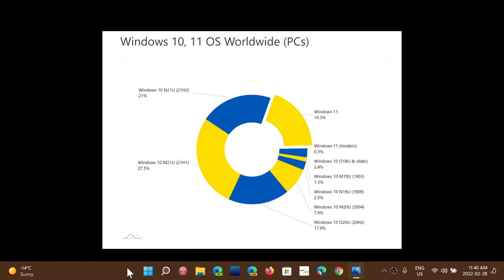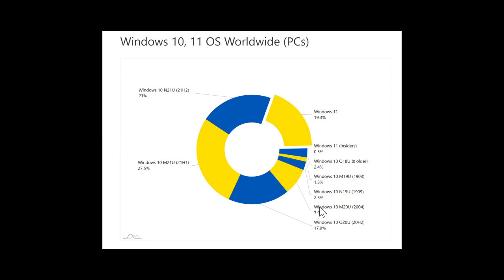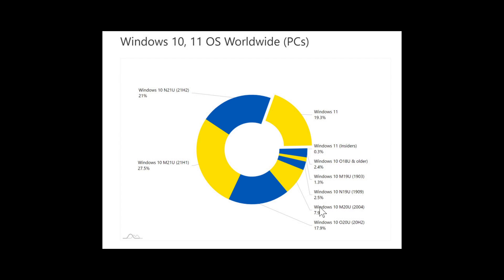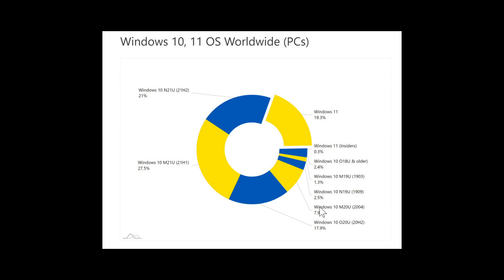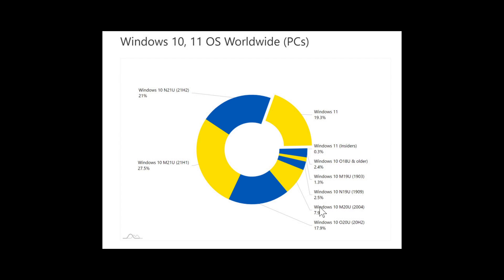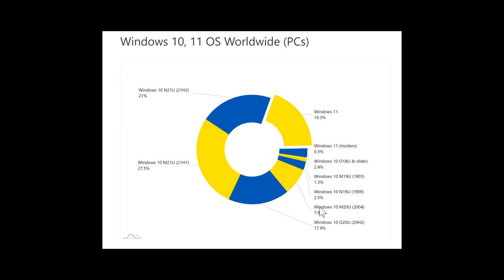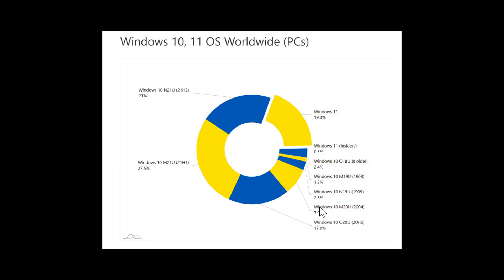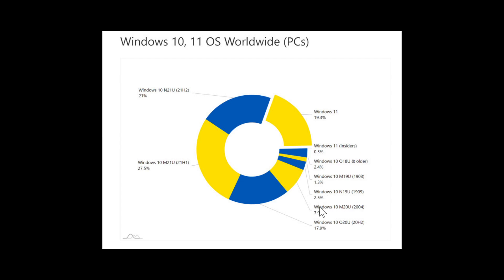Windows 11 is now on 1 out of 5 PCs around the world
#1 Windows 10 21H1   #2  Windows 10 21H2 #3 Windows 11